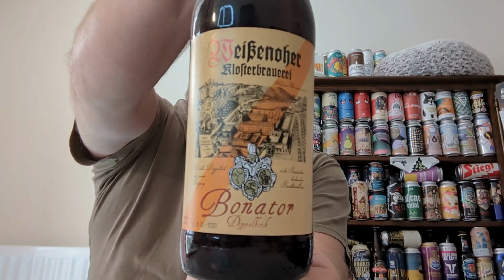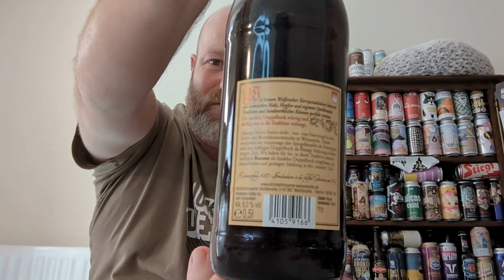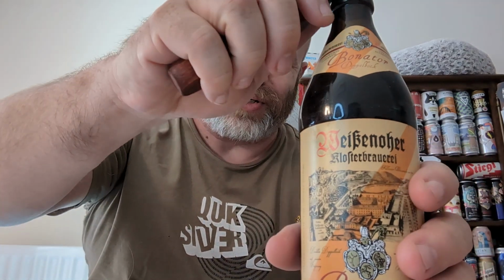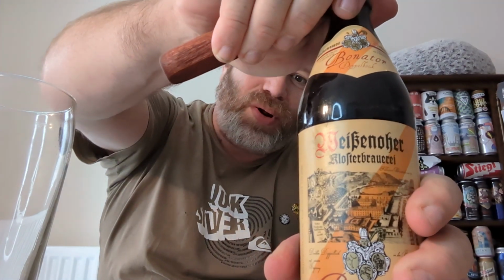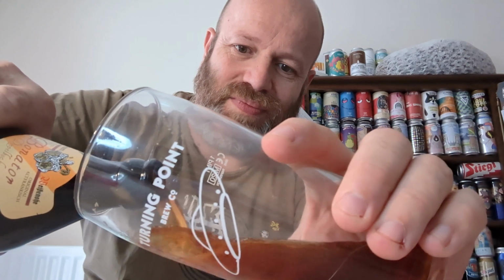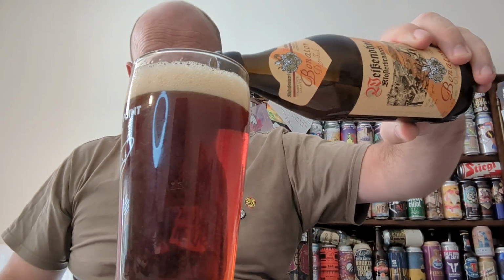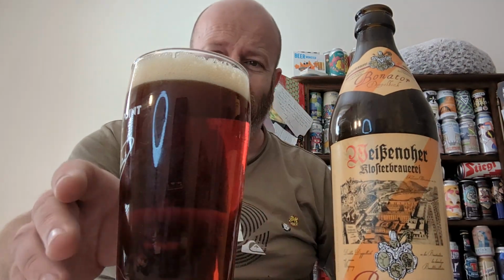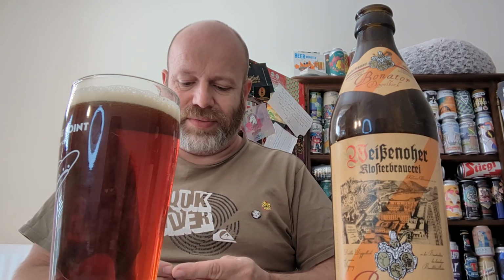Klosterbrauerei Weissenohe Bonator 8%